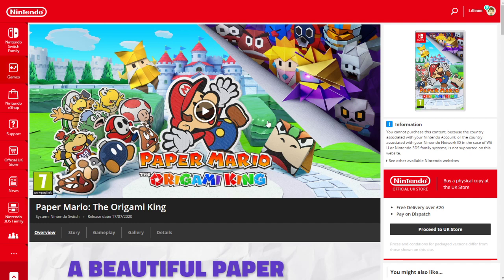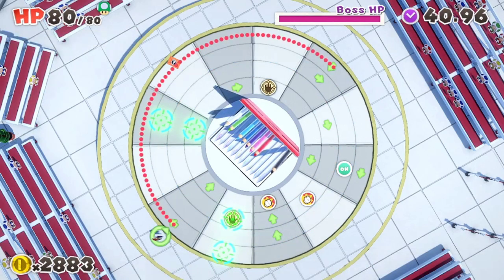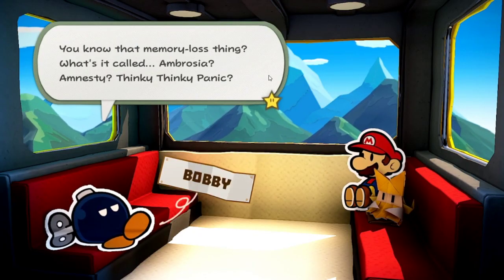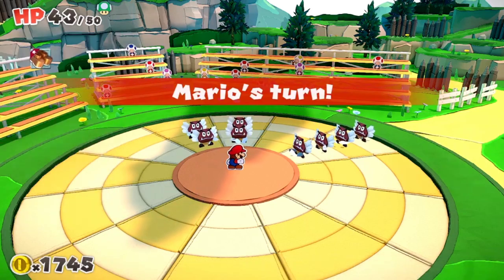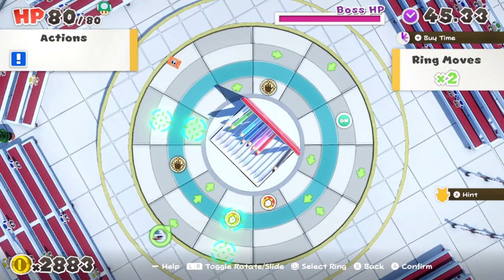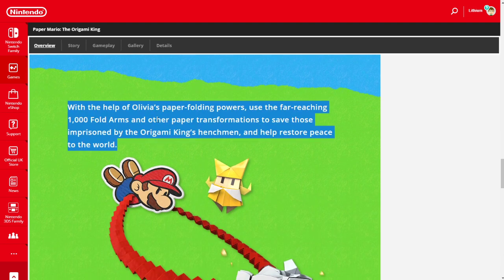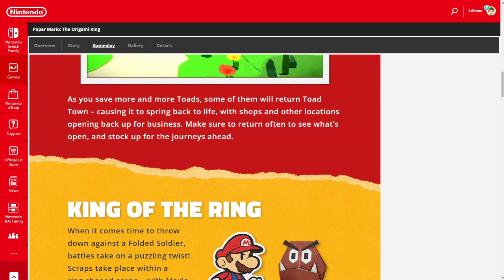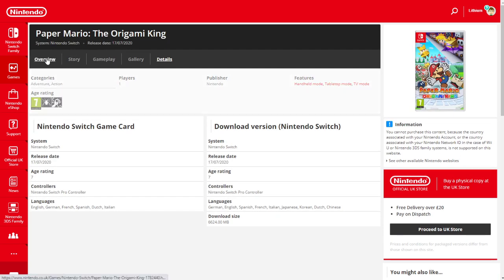Reacting to Paper Mario: The Origami King + Partners? Badges?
Let's see if one of my favorite series can return to form.

Go to the UK The Origami King Website which has the most info

Many thanks to my awesome Nintendo Fan Patrons Jack Dooley and Peanutbuttertoastguy